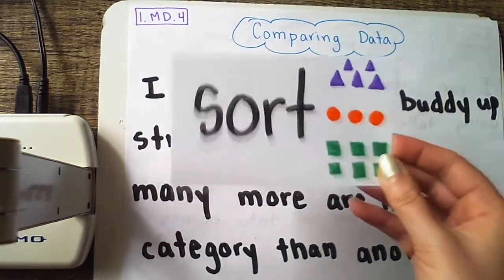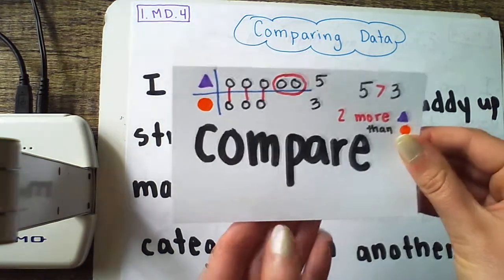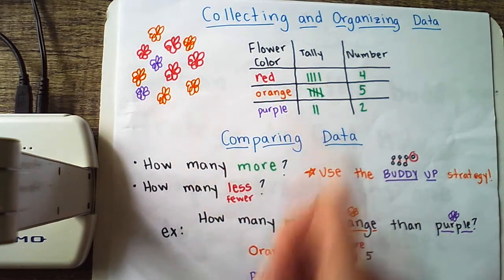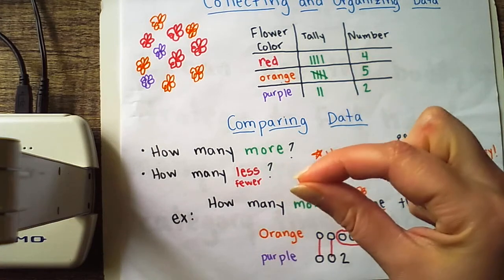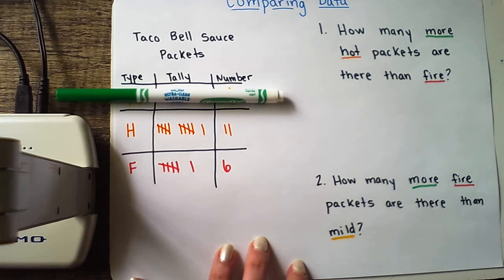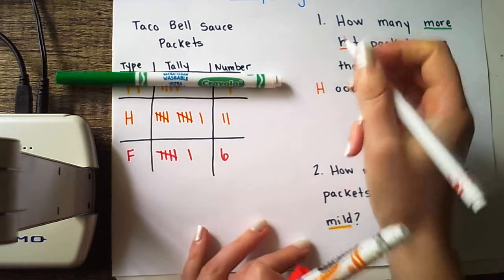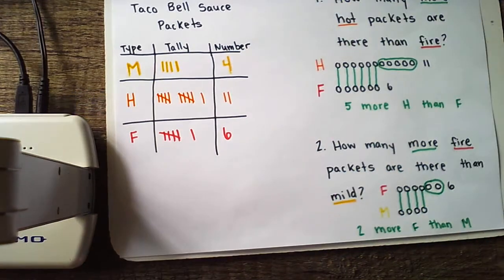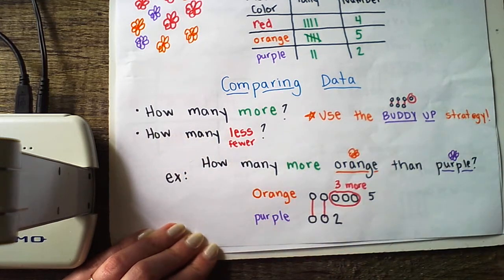1st Grade, Math, Week 4 Day 4: Comparing to Find How Many More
Hi, 1st Grade Families and Friends!
This video will teach you about the "buddy-up" strategy. You can use this strategy when you are asked to compare categories of data.